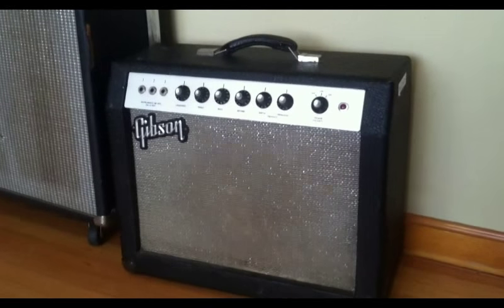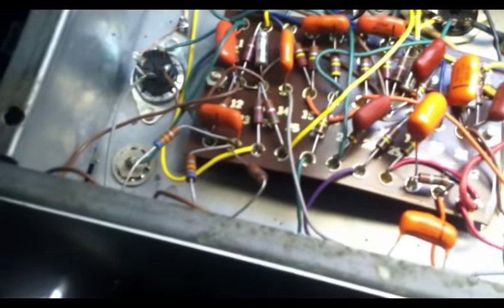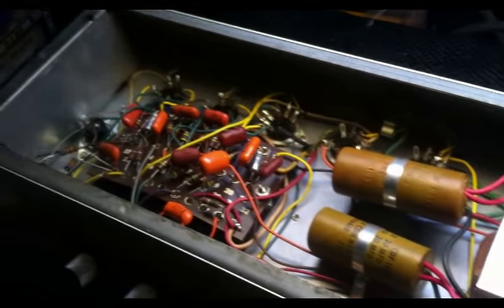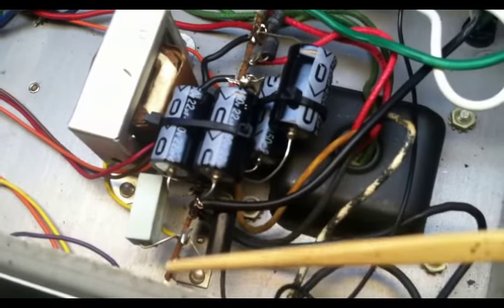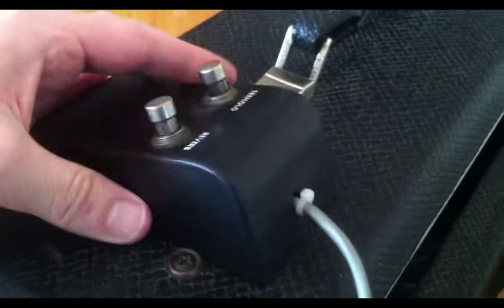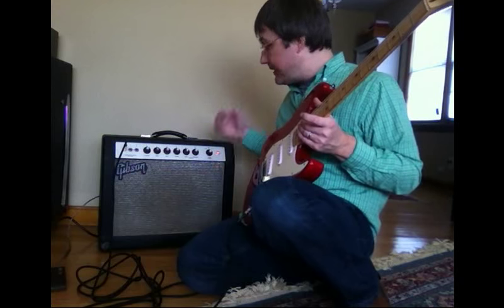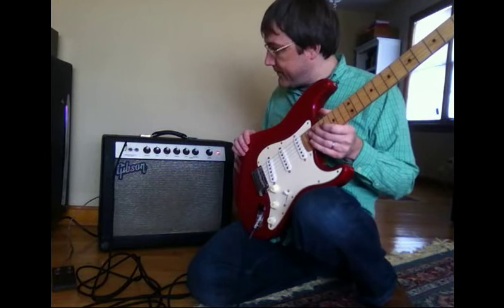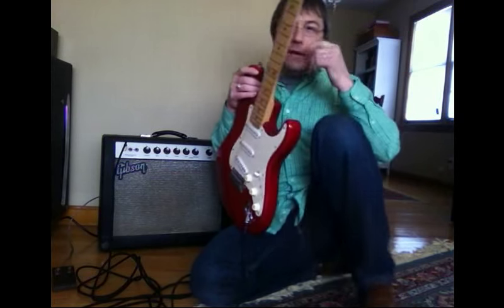1966 Gibson GA15RVT Explorer Amp SERVICE & DEMO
What are the odds that within a two week period I'd get TWO late 60s era Gibson amps for repair? We recently saw a two-channel 112 combo - the Minuteman model GA-20RVT. This one is the 110 combo GA-15RVT Explorer model. This example came to me in very original condition (except for the Fender Eminence speaker). We'll take a look at the guts in all original condition first, then we'll change filter caps and add a 3-prong cord before a final tone test. I think the demo portion will put to rest any notion that late 60s Gibsons are somehow 'bad' amps. This one sounds killer!